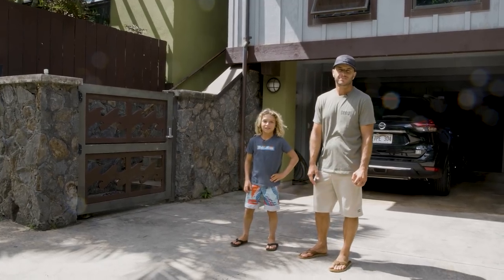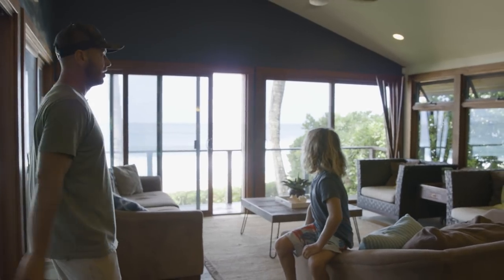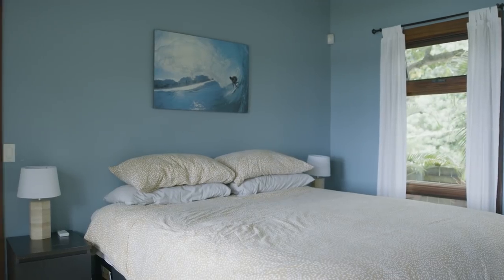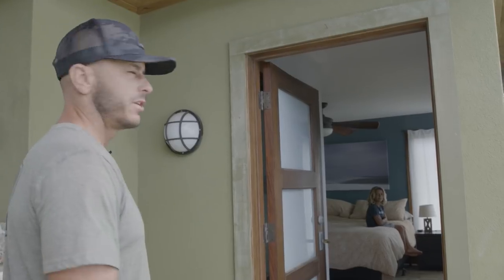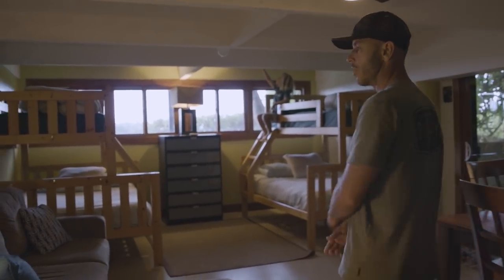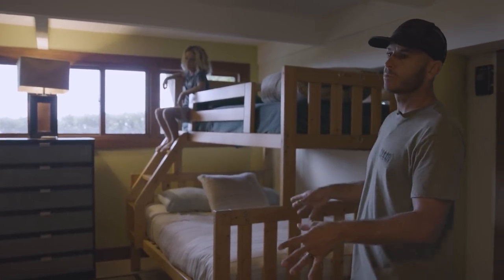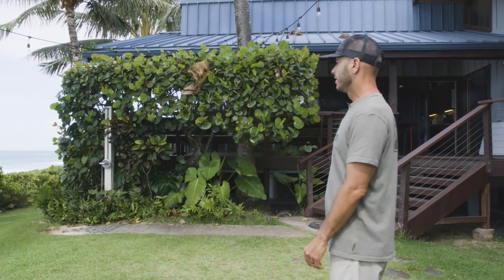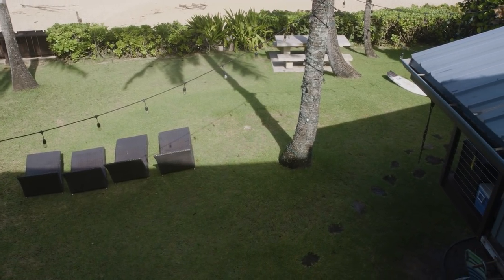Tour of the Billabong Hawaii House with Shane & Jackson Dorian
The Billabong Hawaii House has everything you need - comfort, space, surfboard storage, entertainment, and an ocean front view of Off-the-Wall, Banzai Pipeline and so much more.

Take a tour of the everyone's favorite second home with Shane & Jackson Dorian.

Enter now for a chance to win a trip for two to the Billabong Hawaii House